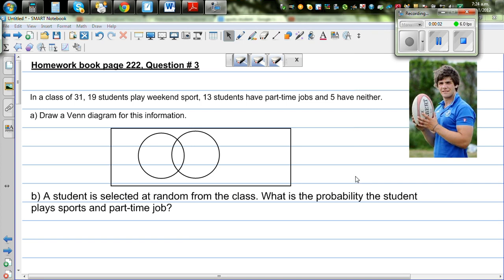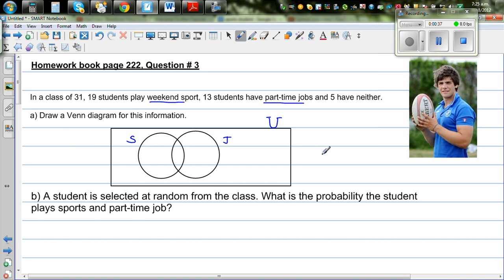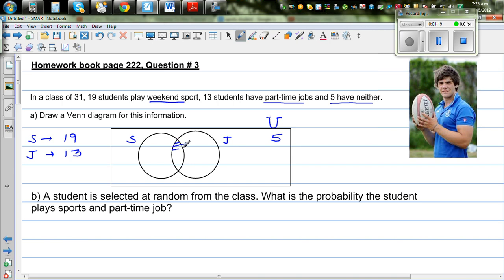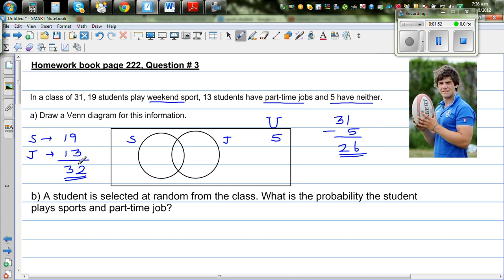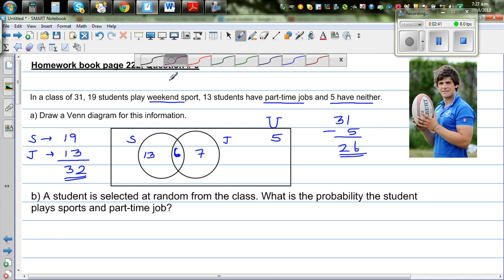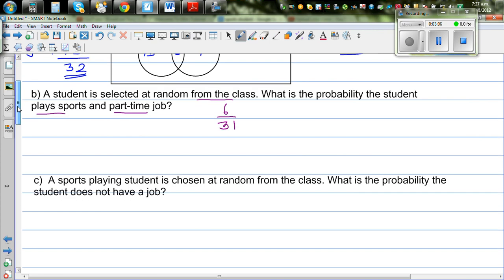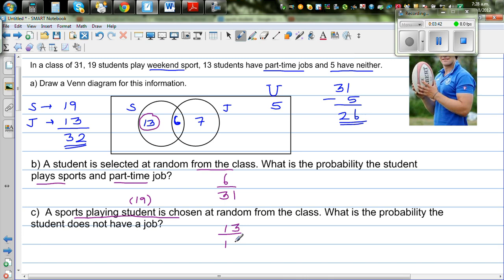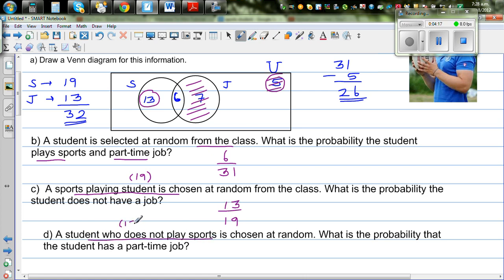Drawing and interpreting Venn diagram to find probability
In this video I have explained how you can draw Venn diagram and how you can interpret it to find probability of different events